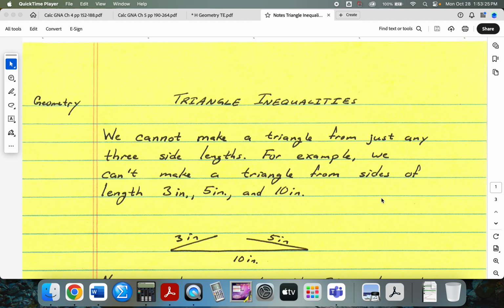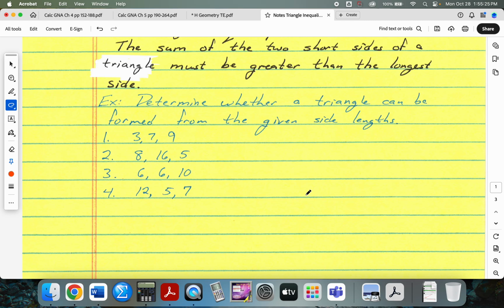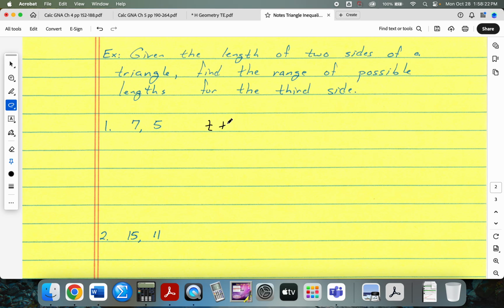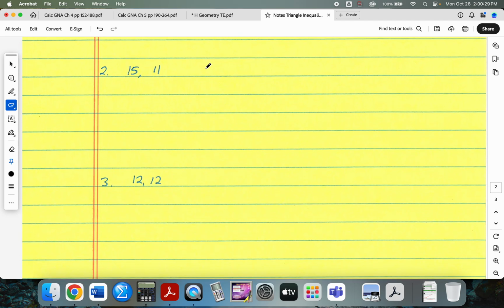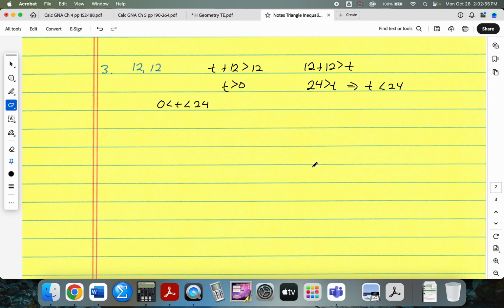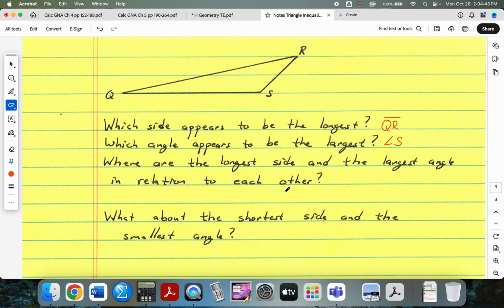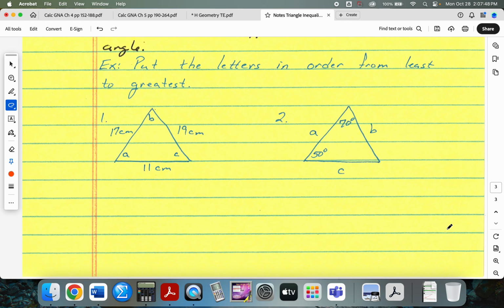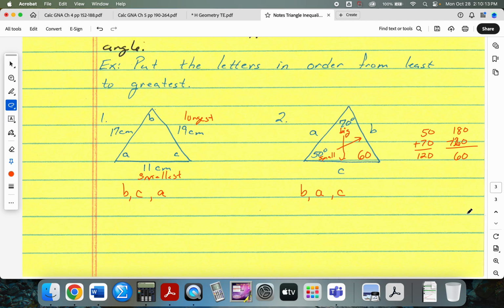Geom Oct 28